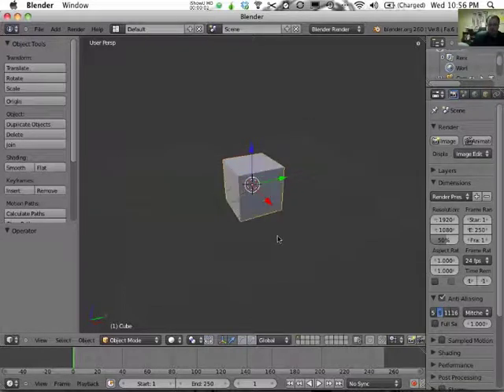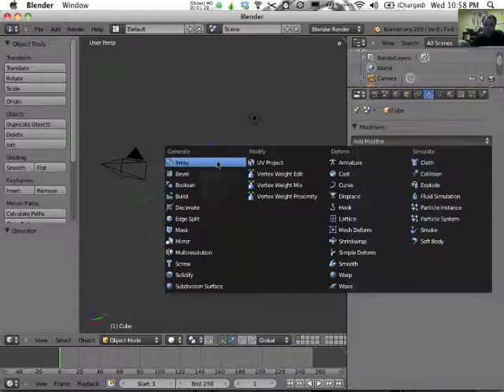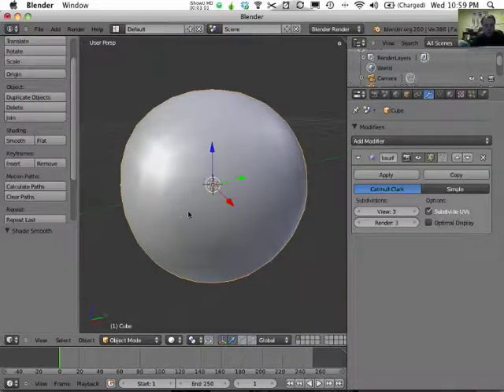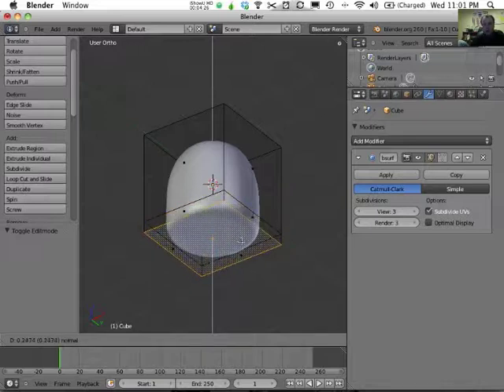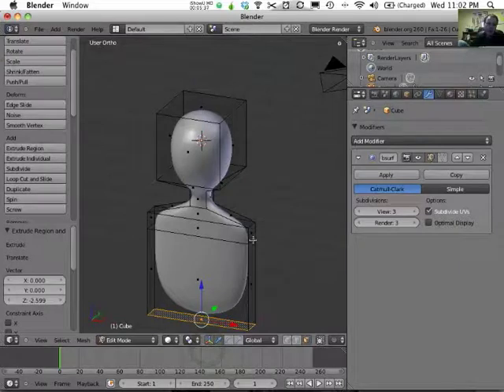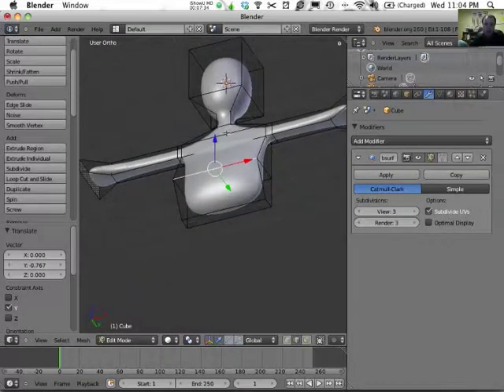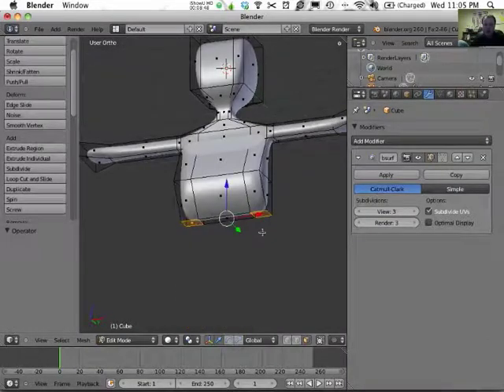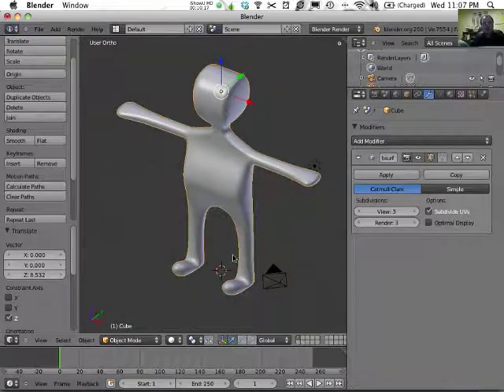Blender training and guide episode 14 - 2012 - subdivision surface - box model techniques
Episode 14 covers box modelling techniques in combination with the subdivision surface modifier.